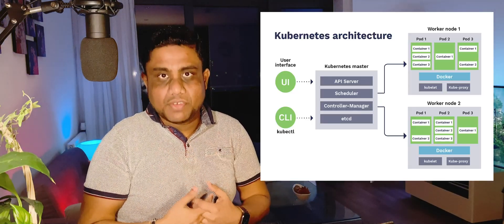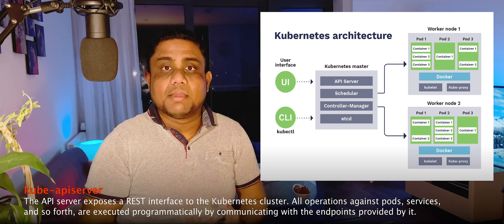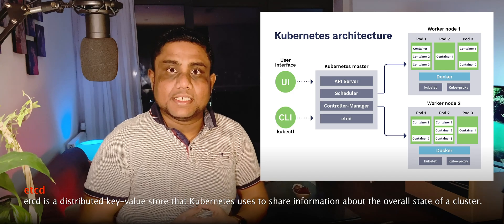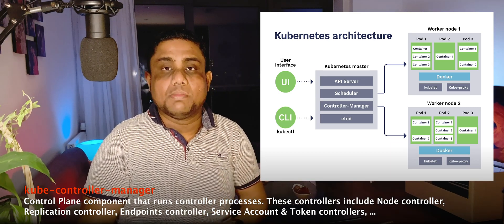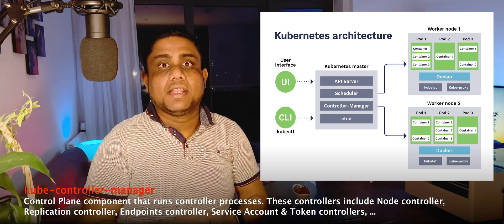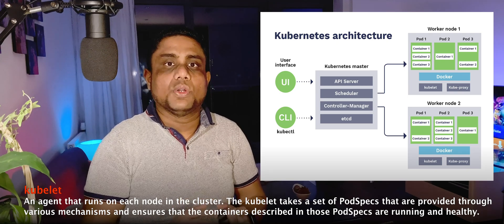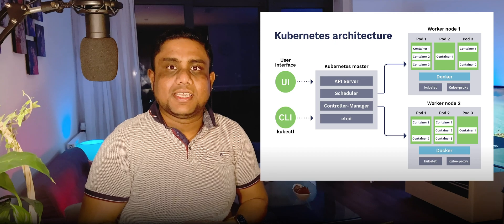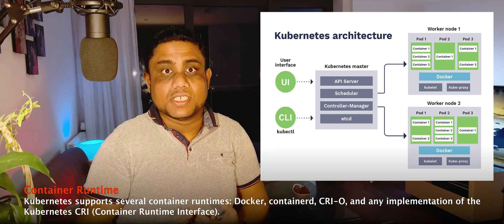2.1. Kubernetes Basics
Kubernetes Core Concepts Domain

Important Links